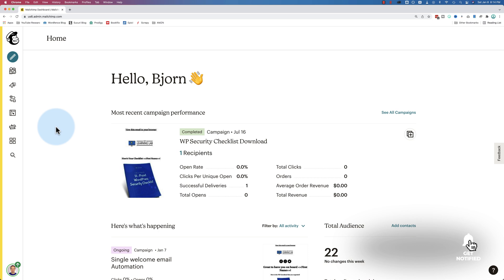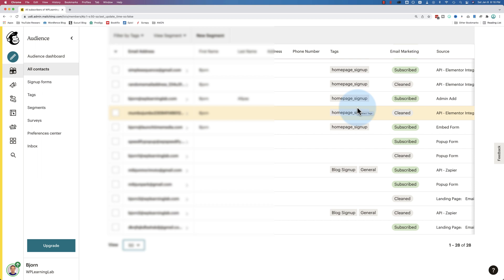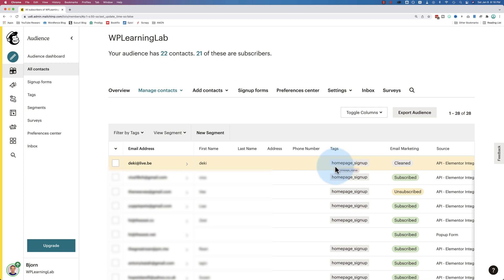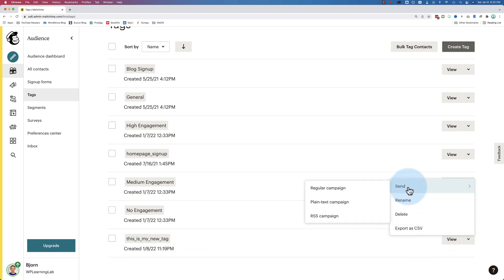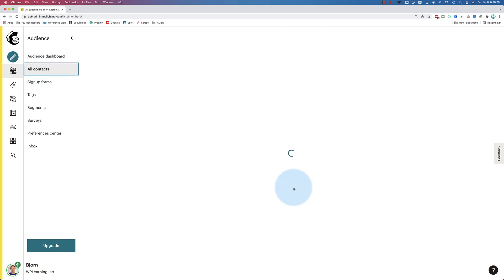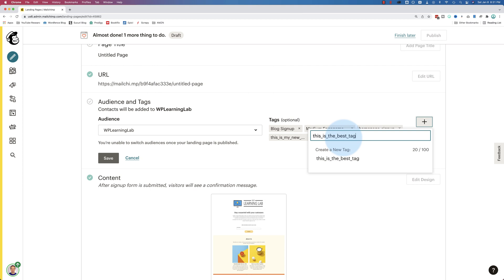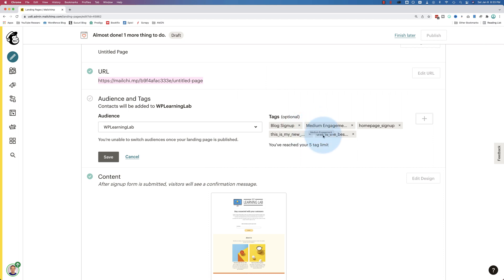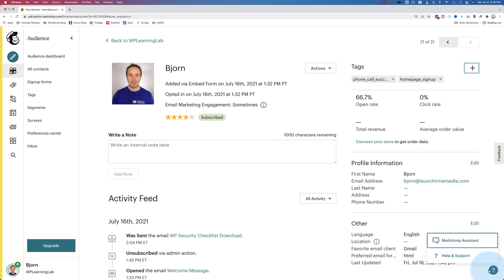MailChimp Tags And How To Use Them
Any CRM worth anything will have tags (or a similar function). They help you keep things organized and running smoothly so that your digital marketing runs at its' fullest potential.  But if you use tags incorrectly, your MailChimp account will be a bit of a mess. Learn the proper way to use them in this tutorial.
Video Table of Contents
00:00 Intro
00:30 Why you should tag contacts
4:14 Where to add tags
5:16 How to decide which tags to create
07:11 How to automate tagging

Grab your free Manuscript - The 5 Email Sequences Every Business MUST Have